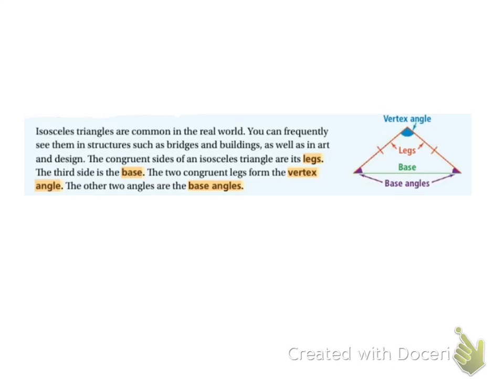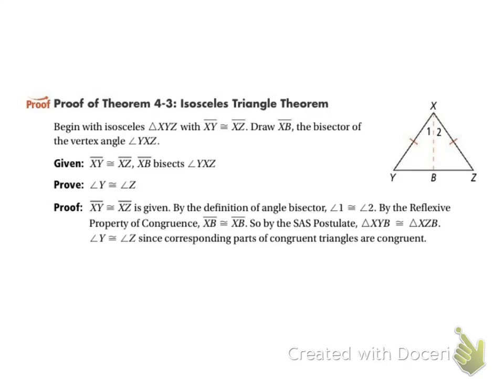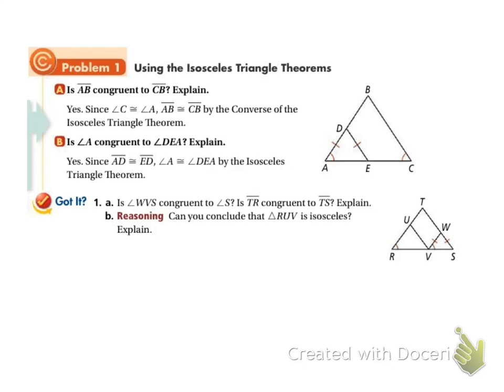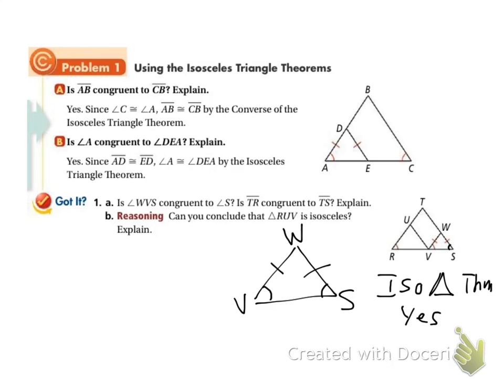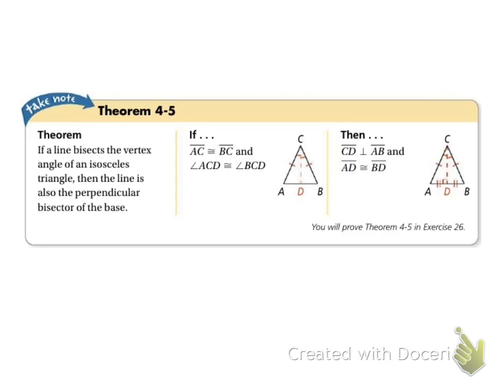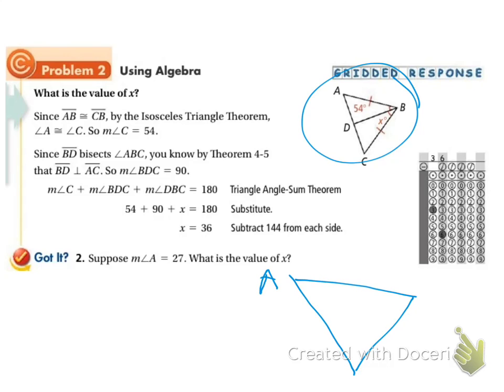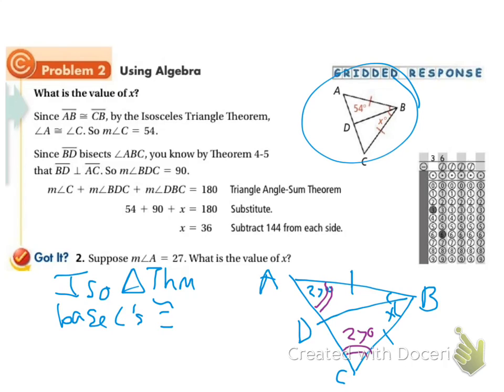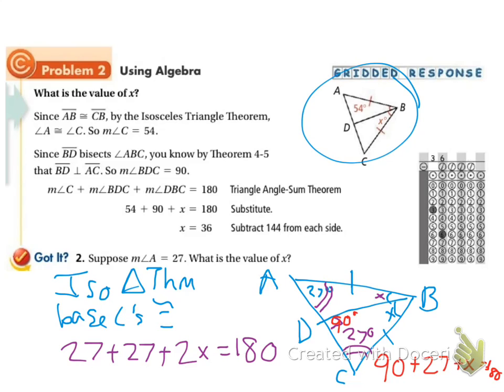Geometry 4.5a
4.5a